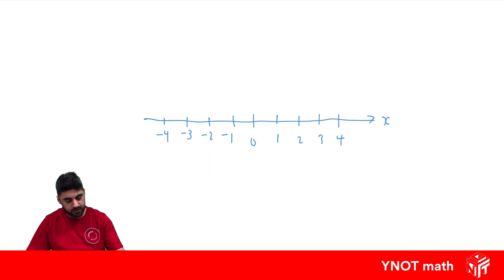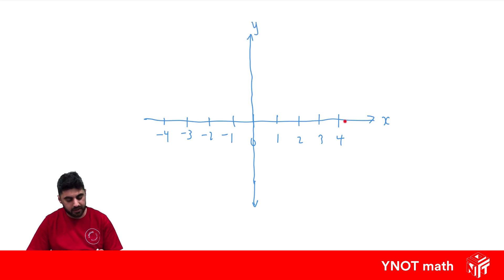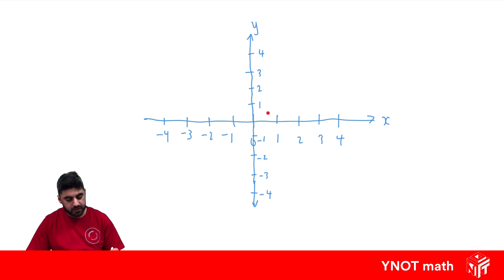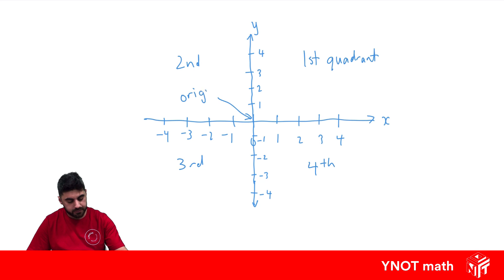The Cartesian Plane